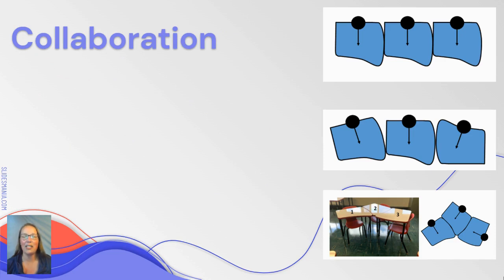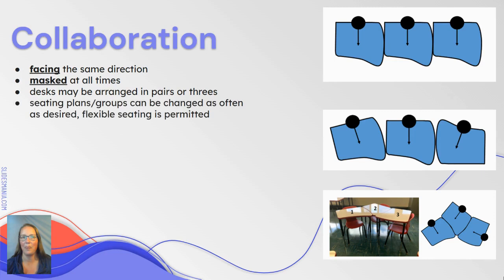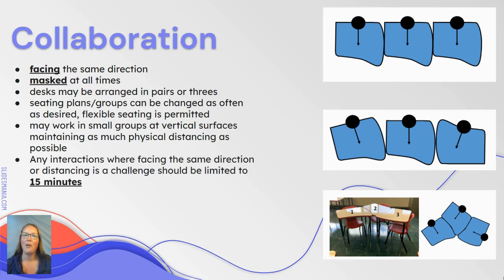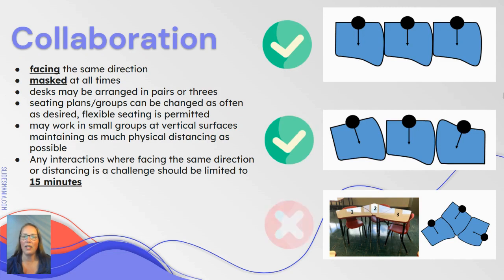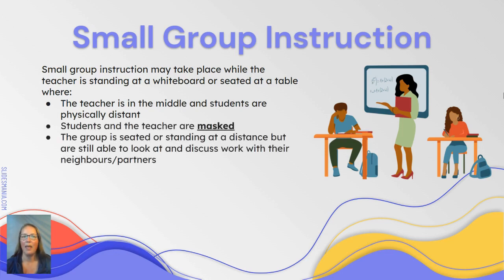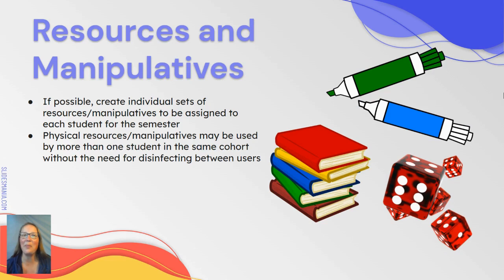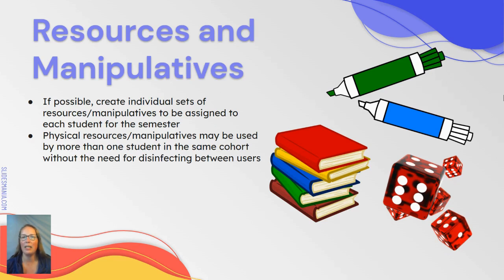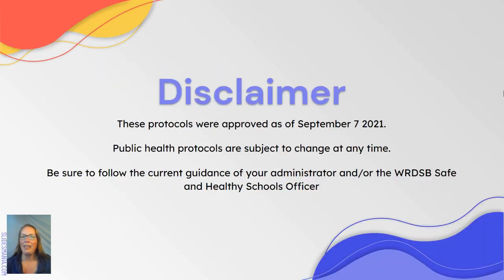BSL - Covid-Safe Classroom Practices